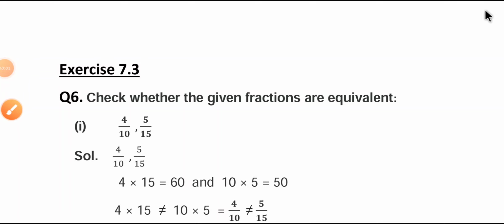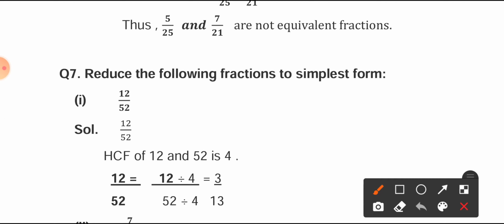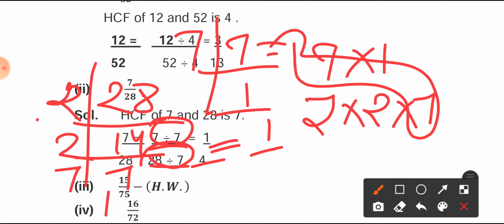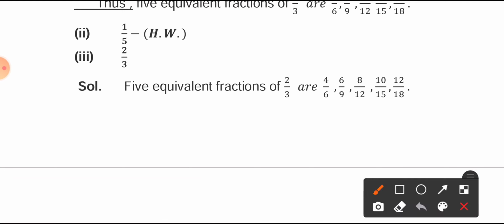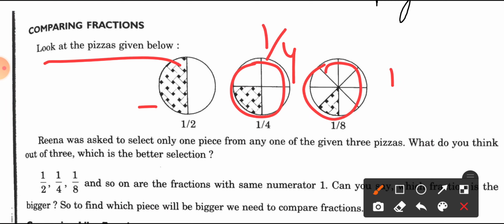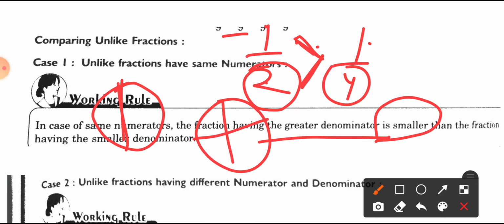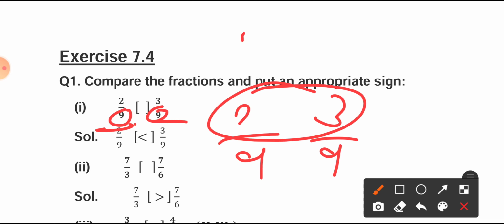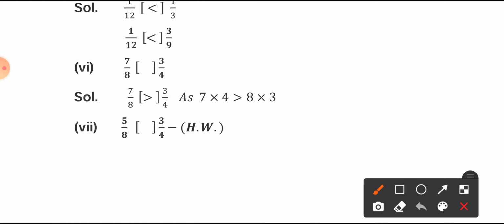CBSE CLASS-6TH CH-7 [PART-5]